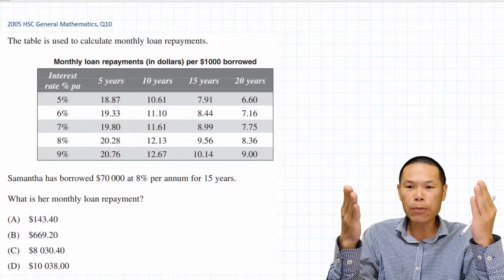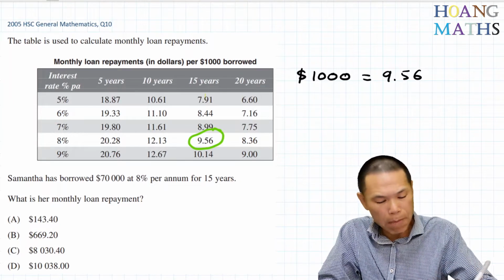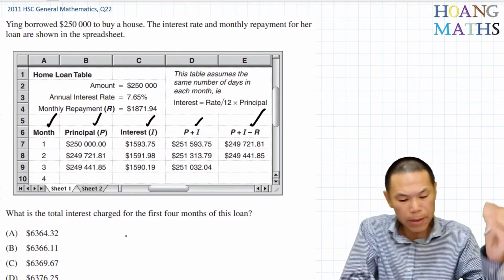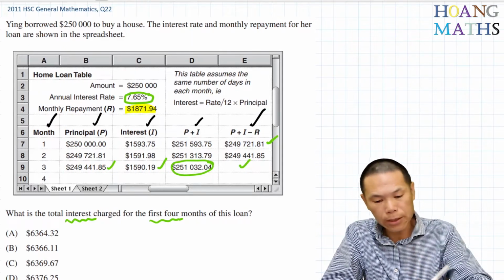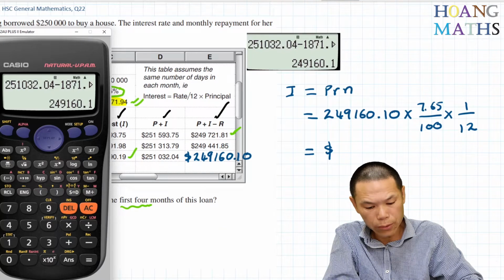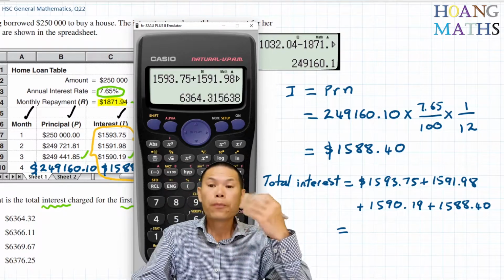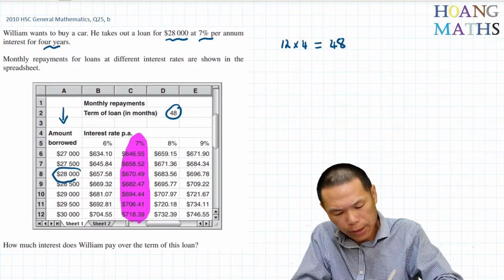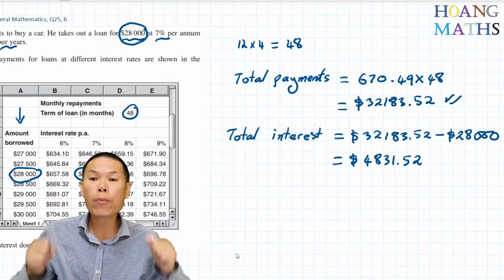Loan Repayment: Part 1